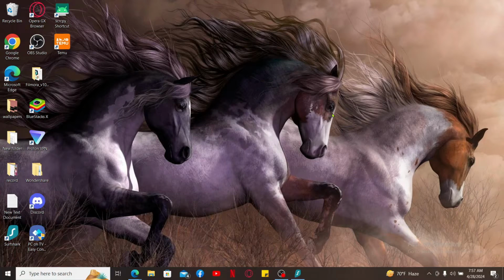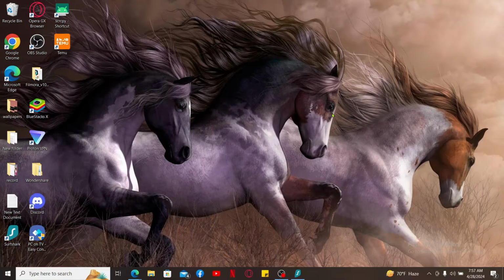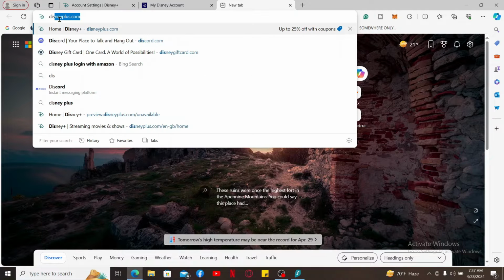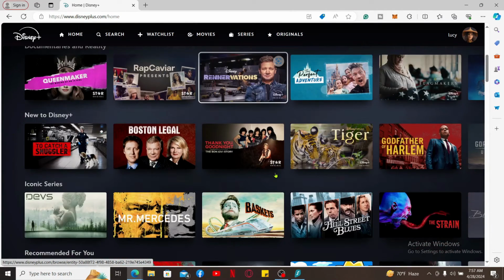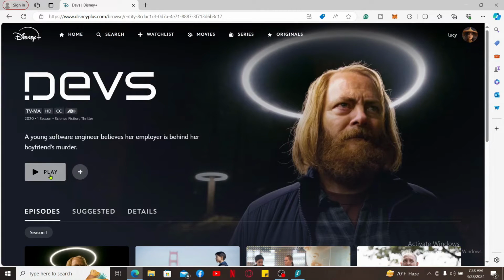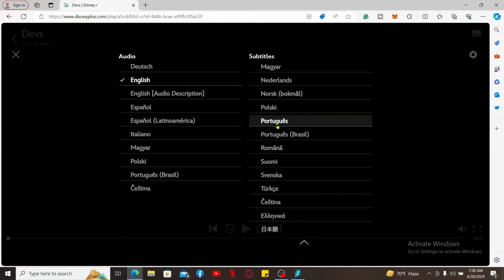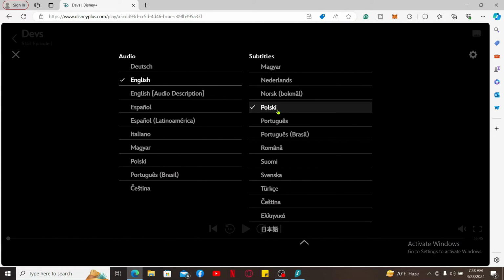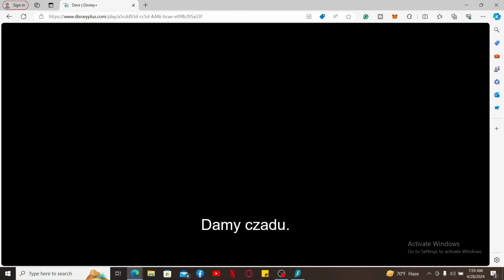How to Enable Closed Captioning on Disney Plus 2024?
Are you looking to enhance accessibility or follow along with your favorite Disney movies and shows with closed captions? You're in the right place! In this tutorial, we'll walk you through the straightforward steps to enable closed captioning on Disney Plus.

Whether you're watching on your TV, computer, smartphone, or tablet, closed captions provide a valuable way to ensure everyone can enjoy the magic of Disney. We'll show you how to access the closed captioning settings and customize them to your preferences, including font size, color, and background.

With closed captions enabled, you can fully immerse yourself in the storytelling, follow dialogue more easily, and catch every detail, even in noisy environments. Plus, it's a great way to support inclusivity and ensure that everyone can enjoy Disney content to the fullest.

Watch our tutorial now and discover how easy it is to enable closed captioning on Disney Plus! Let's make Disney magic accessible to all!